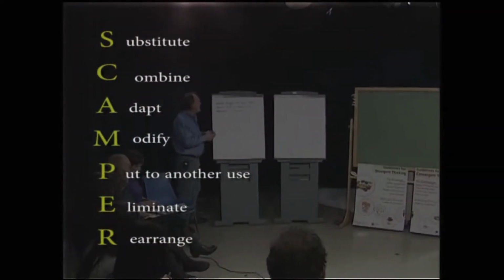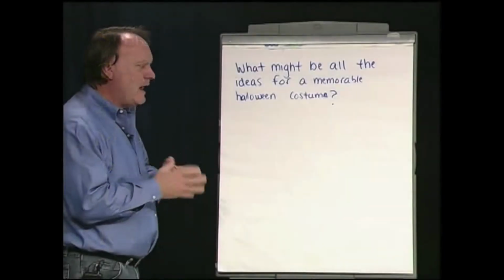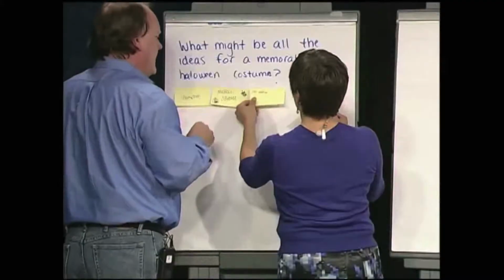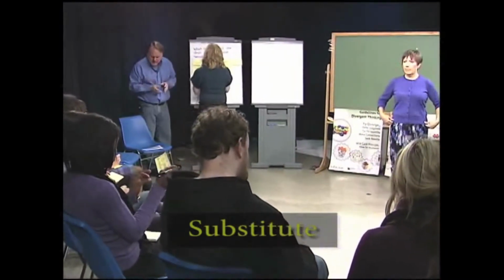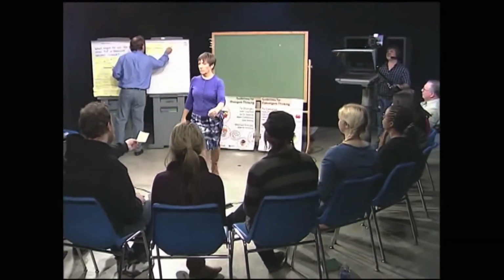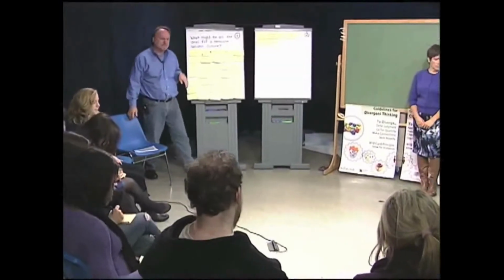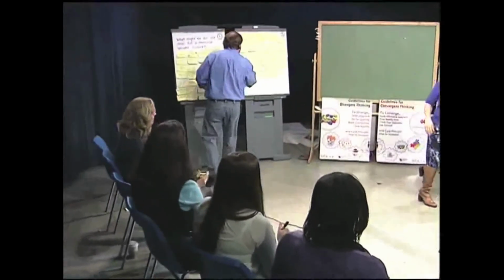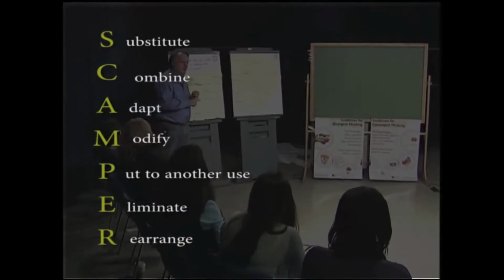SCAMPER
De SCAMPER brainstormmethode stimuleert je om vragen te stellen die nieuwe invalshoeken forceren. SCAMPER is gebaseerd op de gedachte dat alles dat nieuw is een combinatie is van bestaande zaken.

Scamper methode stap voor stap

- Substitute: Vervang componenten, materialen, mensen.
- Combine: Wat is te combineren met andere producten of diensten?
  Waar is synergie te vinden ?
- Adapt: Voeg functies van andere producten of diensten toe.
- Modify: Is het te vergroten, verkleinen of veranderen ?
- Put to another purpose: In welke markt is dit nog meer gebruiken ?
- Eliminate: Verwijder onderdelen, terug naar de basisfunctie.
- Reverse: Is het om te draaien, binnenste buiten te keren of in een
  andere volgorde te plaatsen ?